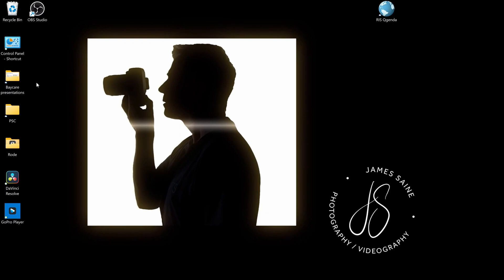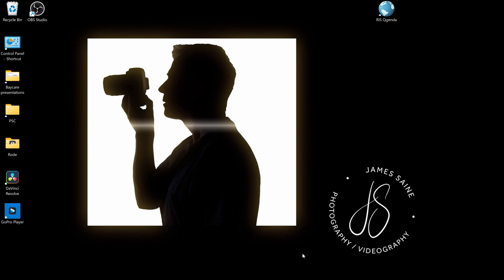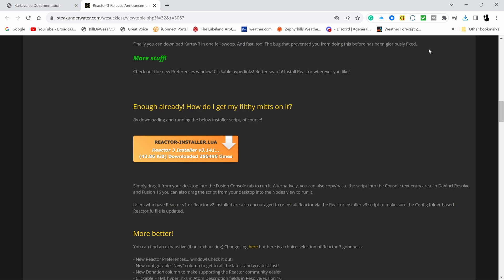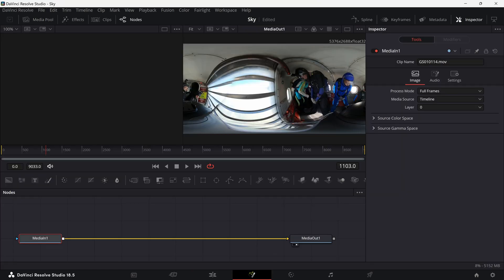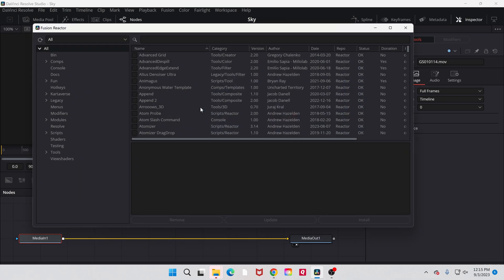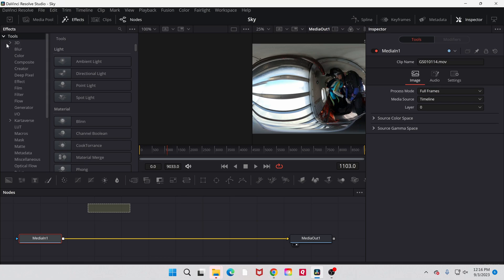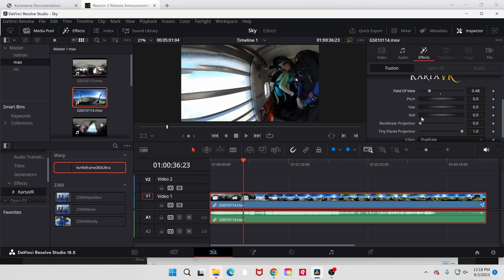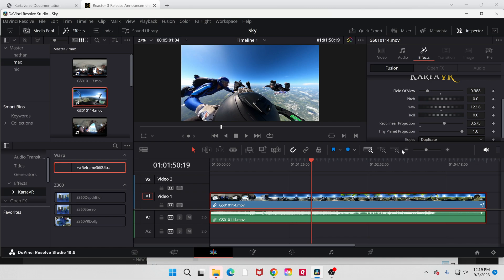KartaVR 360 Reframe for Davinci, how to install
Are you frustrated in trying to find, download, and install Reframe 360 KartaVR for editing 360 video in Davinci Resolve?  It has changed from a year ago.  Here is how to do it!

TIMESTAMPS:
00:00 intro
01:00 page to download
01:13 which download it is
02:25 Install installer via fusion page (how strange)
03:15 Choose Karta boxes to install
04:27 KartaVR now in effects
05:25 closeout